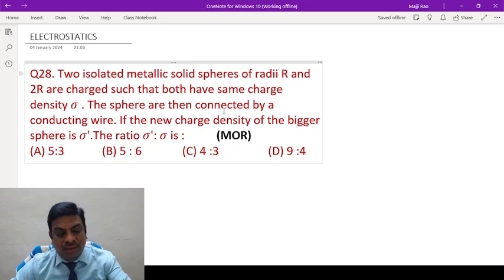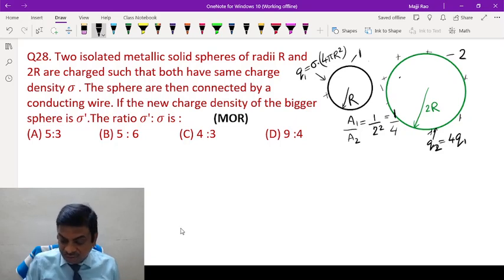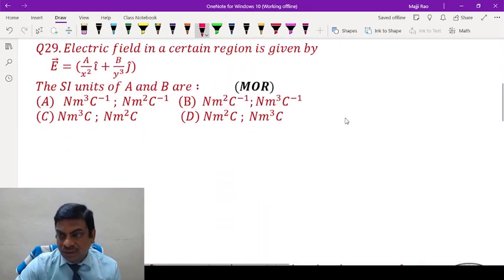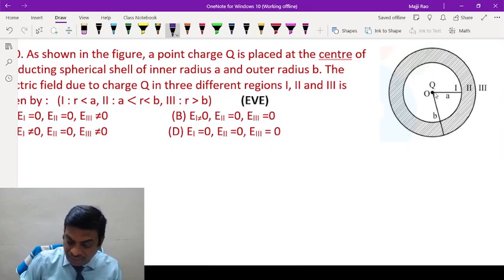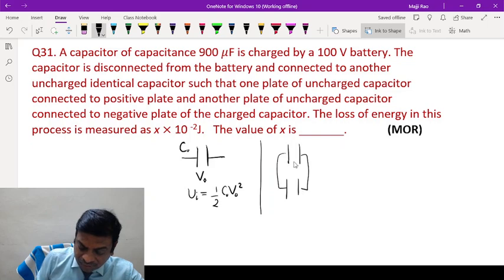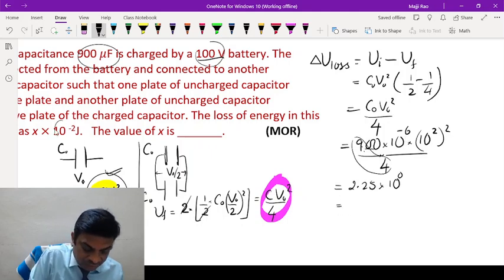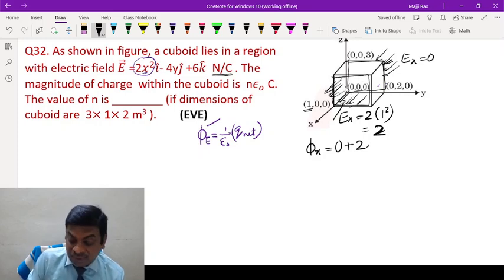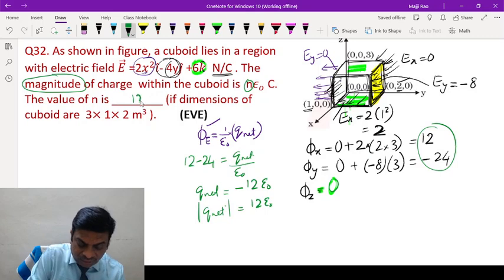JEE MAIN 24|JEE MAINS 2023 JAN 30(S 1&2) PHYSICS QUESTIONS BASED ON ELECTROSTATICS WITH SOLUTIONS.